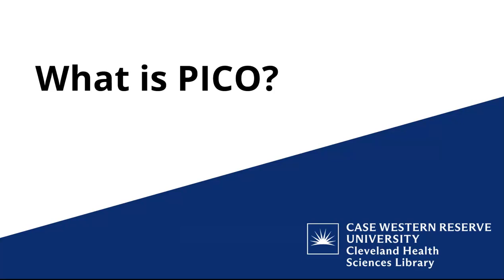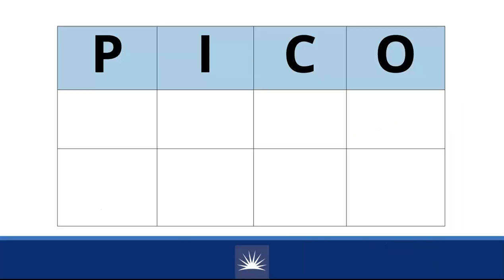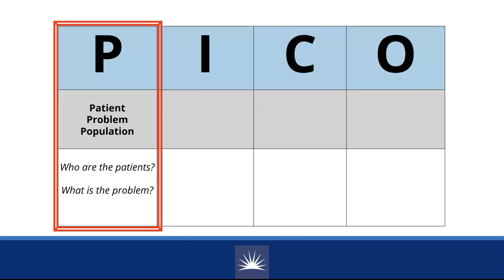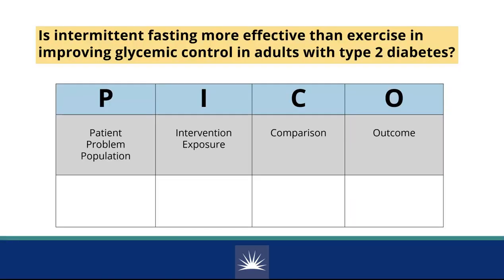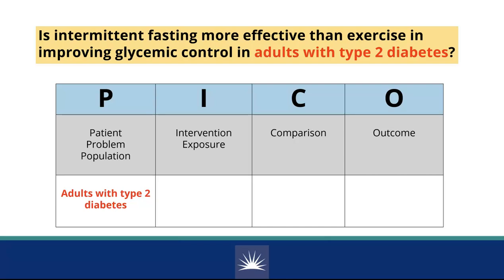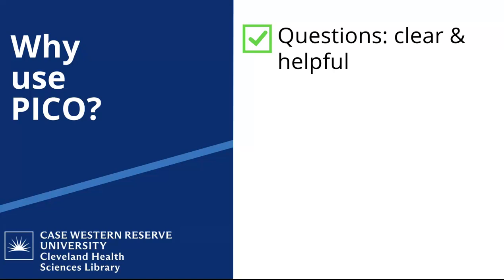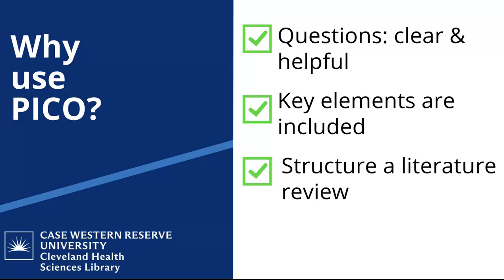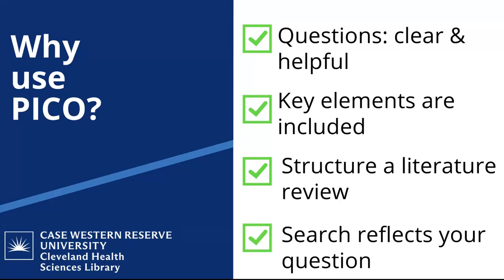What is PICO?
A short video describing how to use the PICO framework to develop a clearly defined research question.